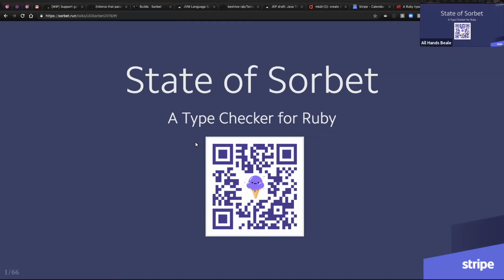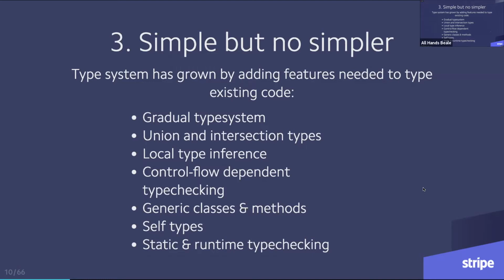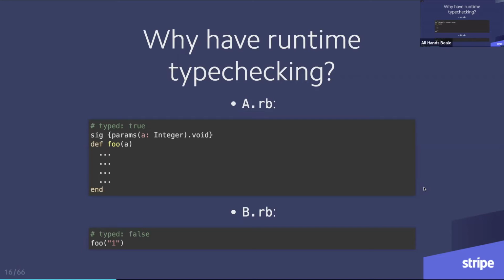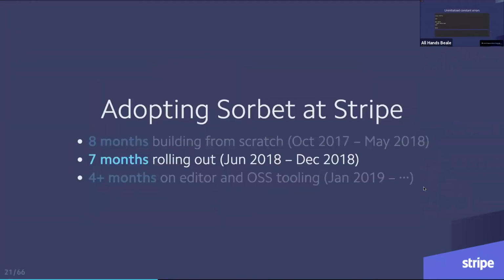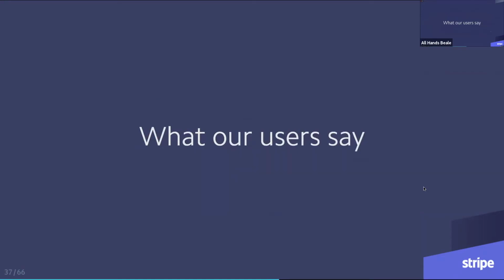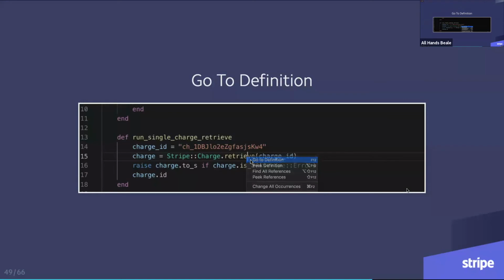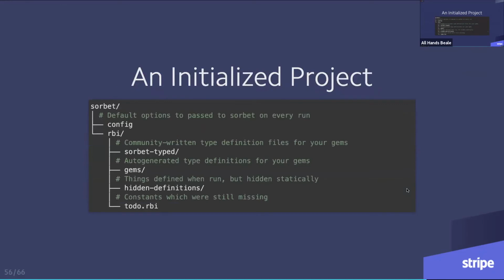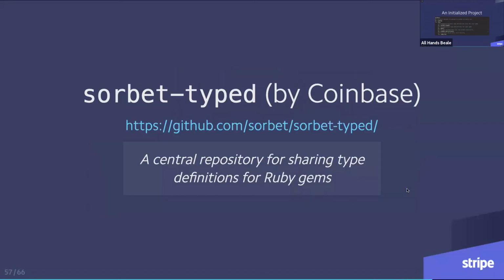Sorbet: A Type Checker for Ruby (Dmitry Petrashko, Stripe)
We have developed a typesystem for Ruby at Stripe with a goal of helping developers understand code better, write code with more confidence, and detect+prevent significant classes of bugs.
This talk shares experience of Stripe of successfully adopting Sorbet in our codebase which had millions lines of code that were written before the typechecker had been conceived. The talk will describe:
- the process used to add typing to existing code;
- many tools developed to support this process;
- impact of this type system on safety and productivity at Stripe.
The talk does not require any previous knowledge of types and should be accessible to a broad audience.

About the speaker:
Dmitry works on developer productivity at Stripe, making it easy to confidently write maintainable, fast, and reliable code at Stripe by improving language, core abstractions, tools and educational materials. Before this, Dmitry worked on Scala3 compiler and Scala parallel collection library.